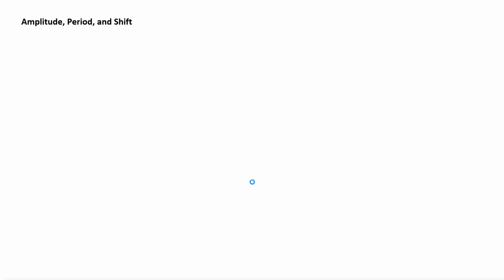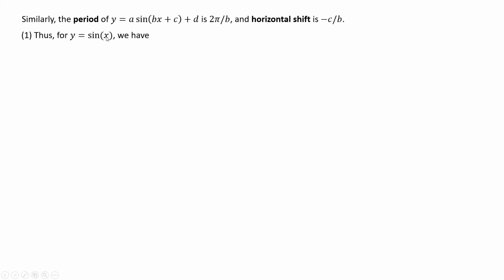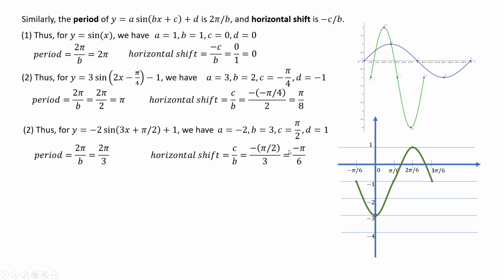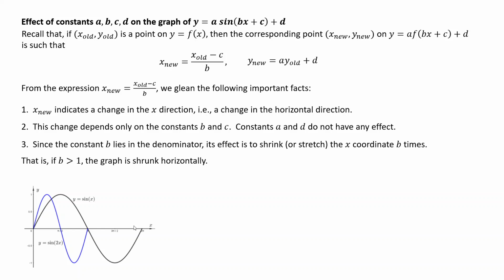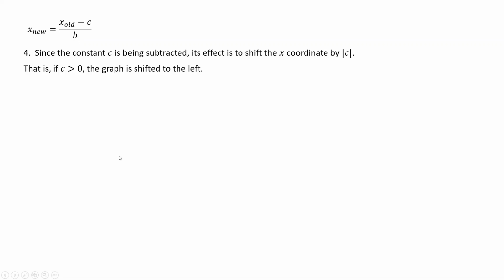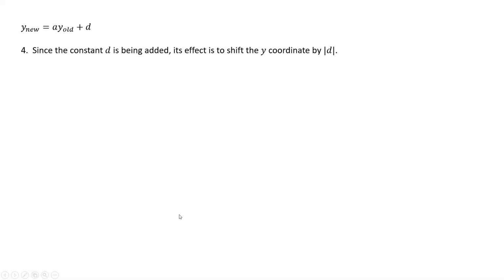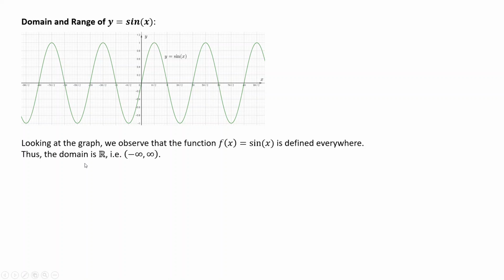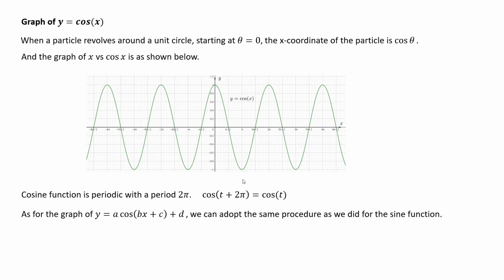L4a TrigGraphsPart2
Graphs of Trig functions continued